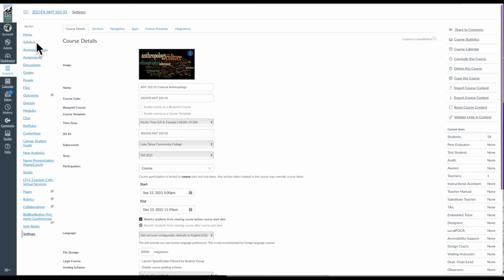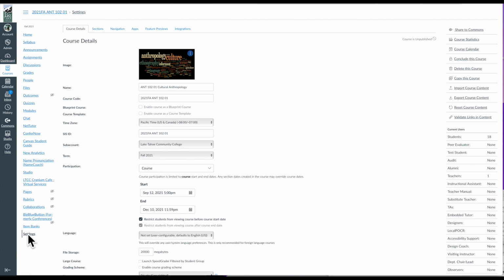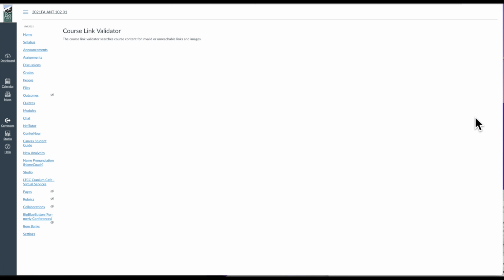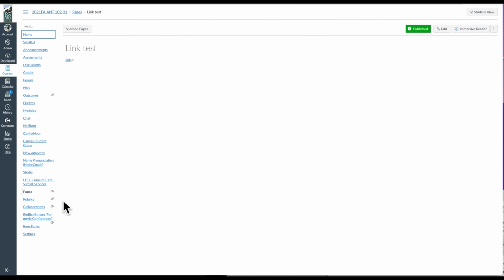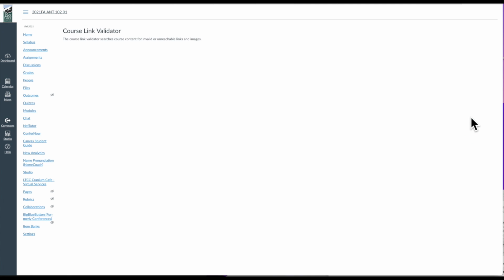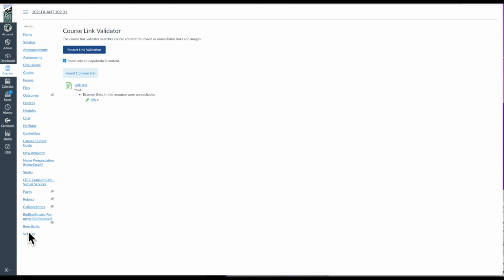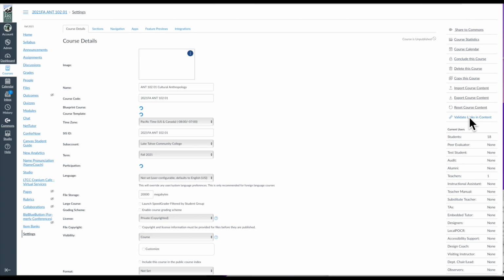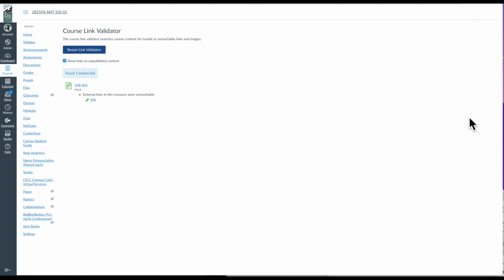Canvas Validate Links (T&L Tips)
Introduction 0:00
Validate Links Examples 2:00
Conclusion 4:00